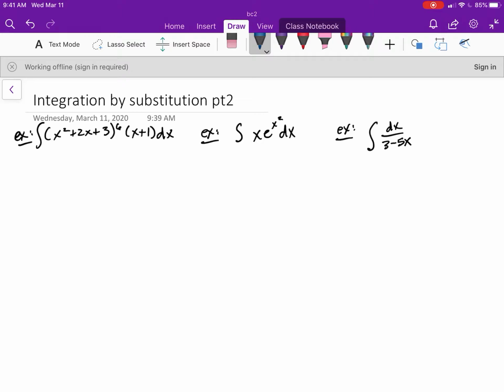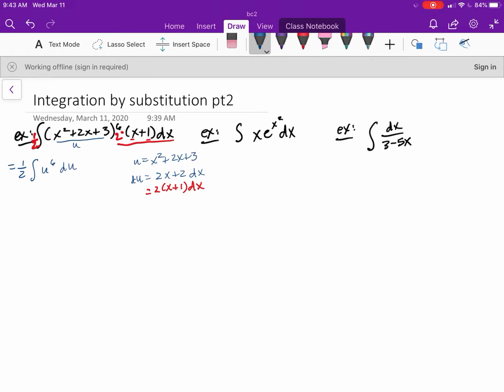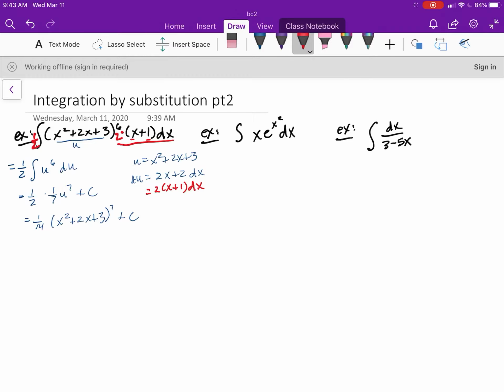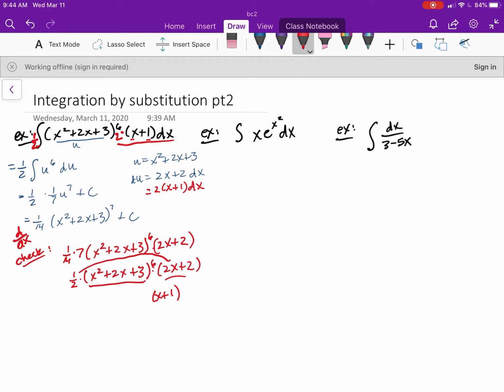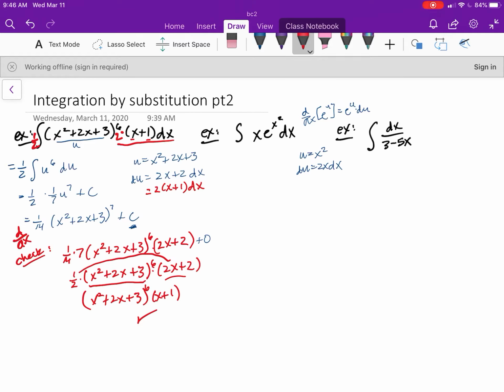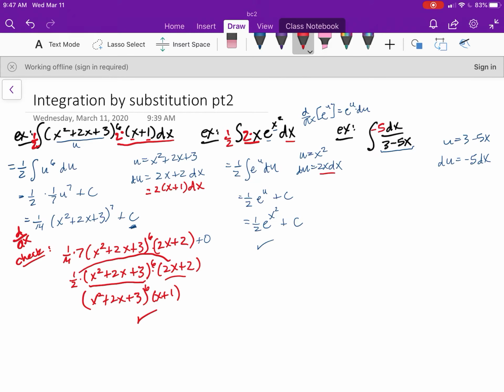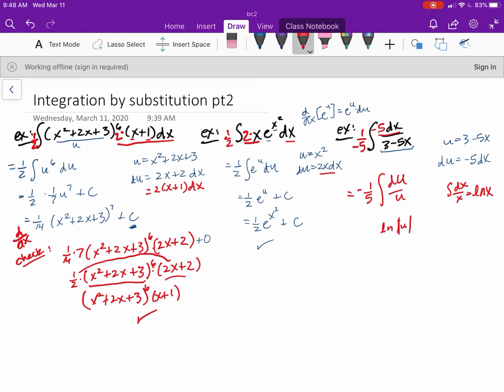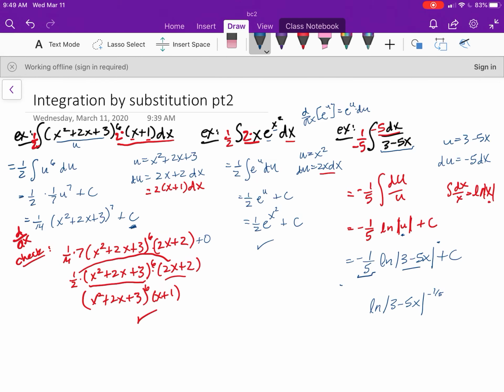Integration by substitution pt2